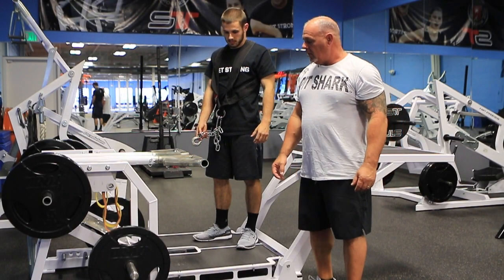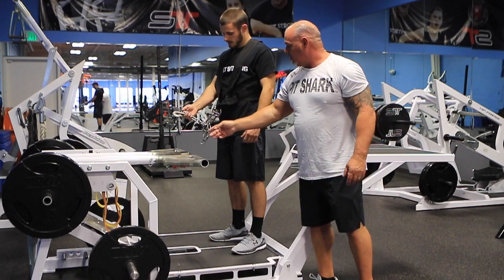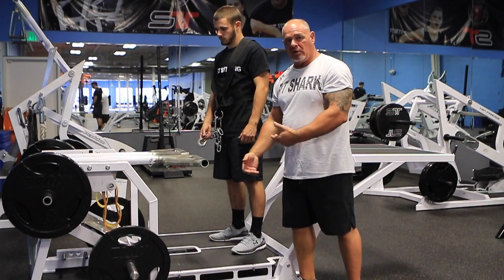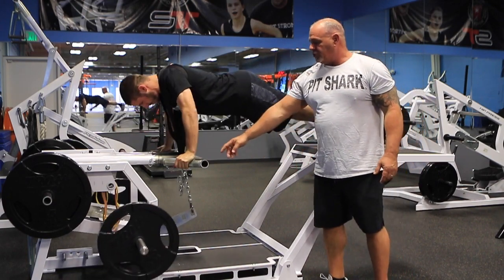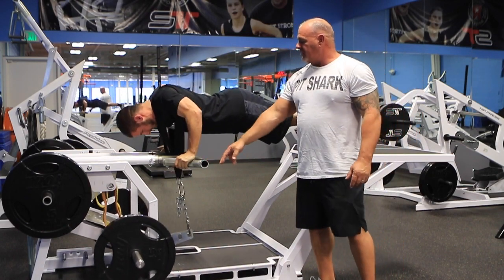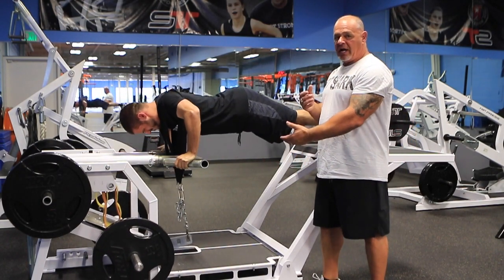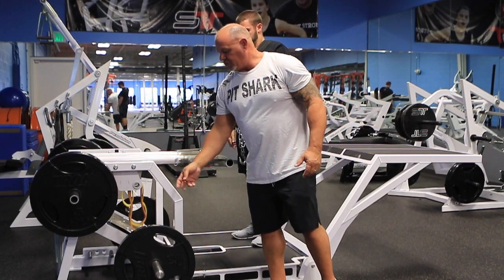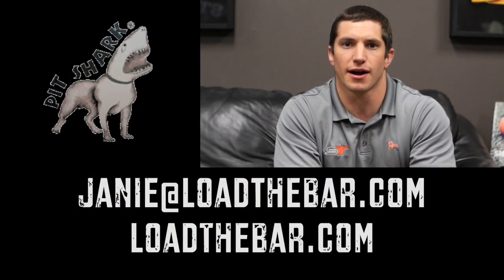Pit Shark Weighted Push-Up